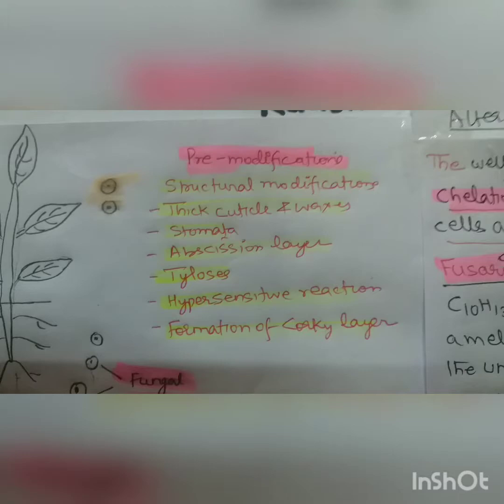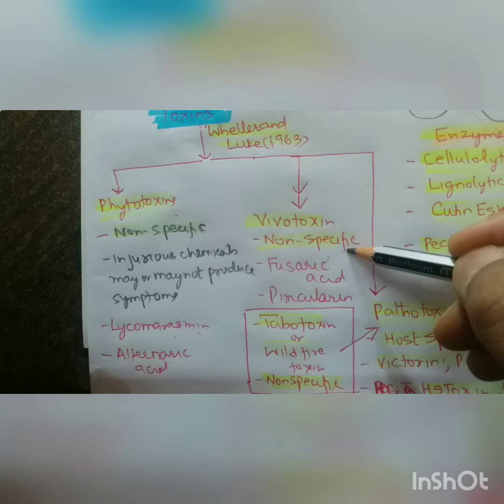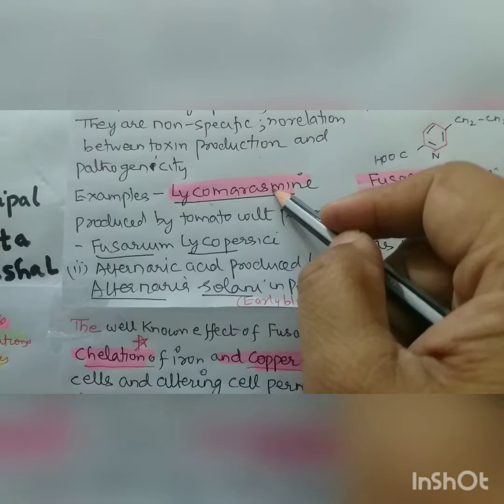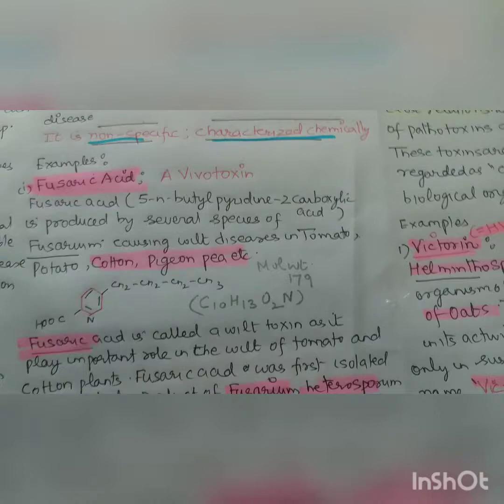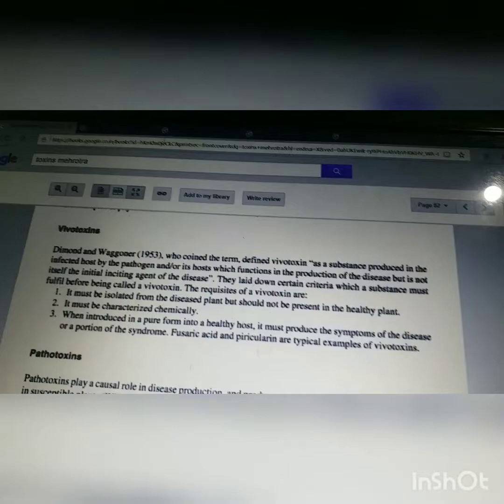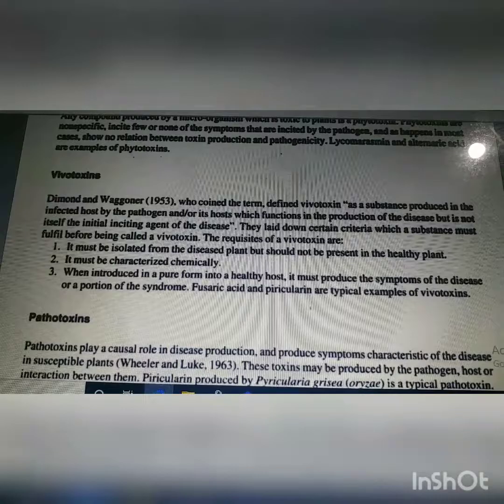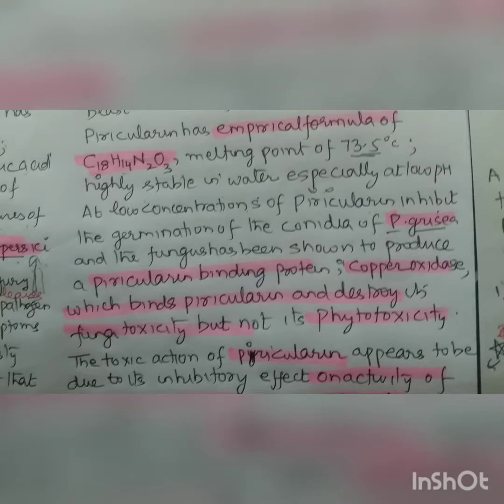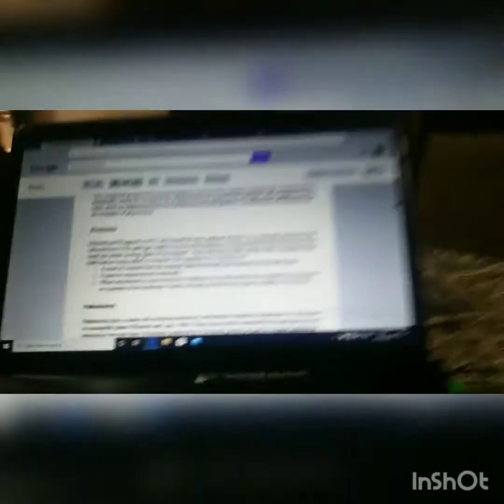Dr VISHAL SHARMA;ROLE OF TOXINS IN PLANT DISEASES;Msc 1 IFS;IAS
ASSOC.PROF.,BOTANY DEPTT.,PGGCG-11,CHD